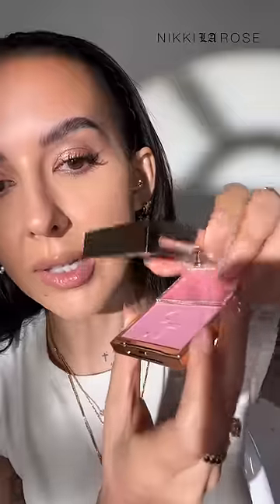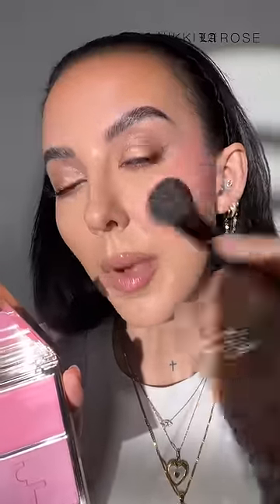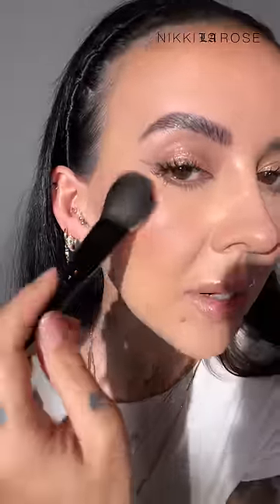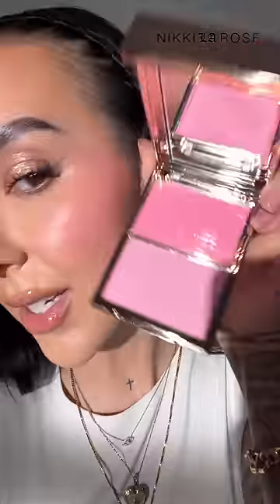NEW Shades! Patrick Ta Blushes